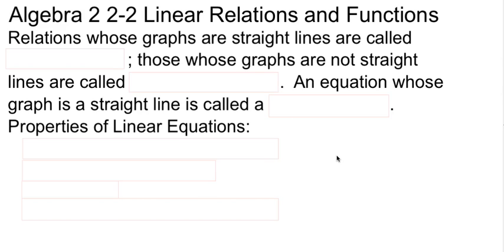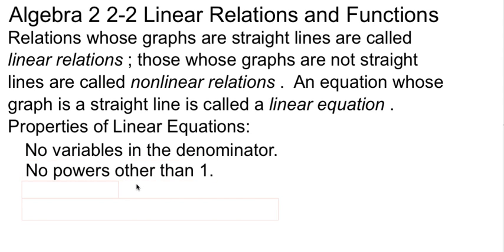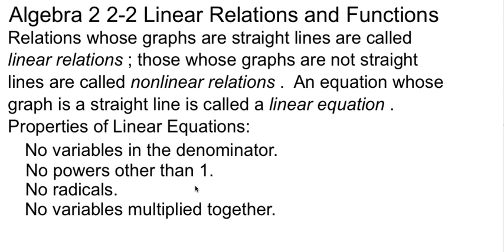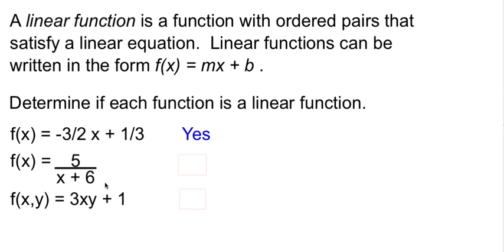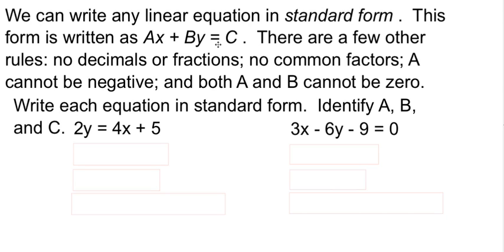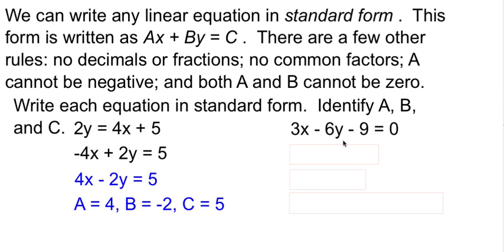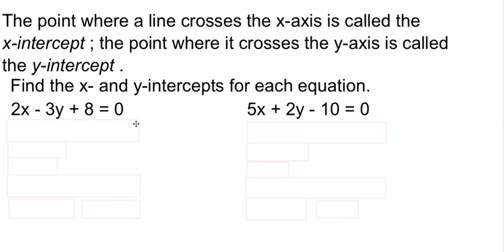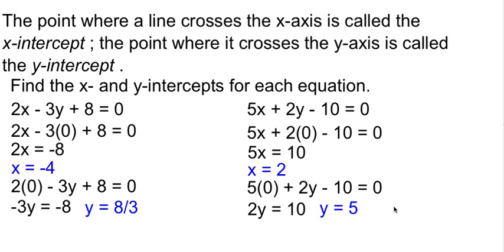Alg 2 2-2 Linear Relations and Functions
Linear Relations and Functions